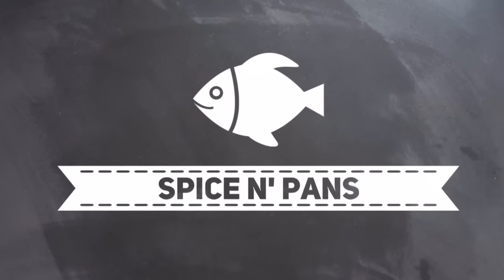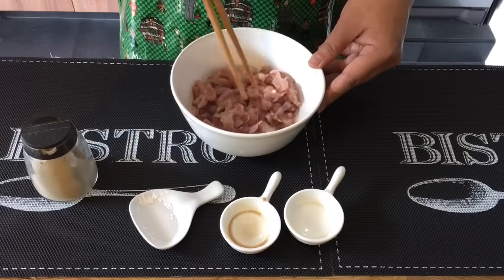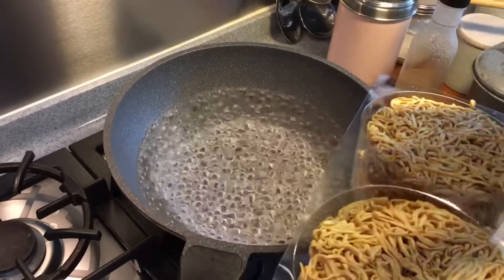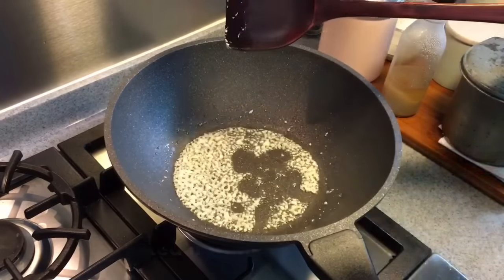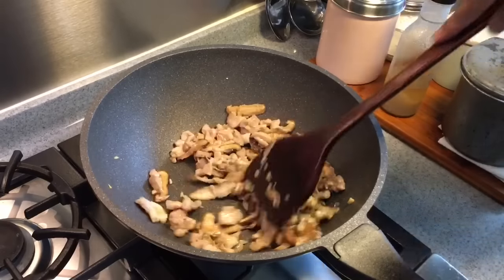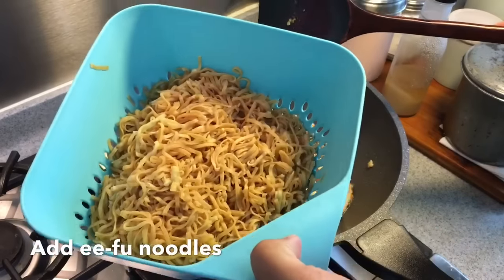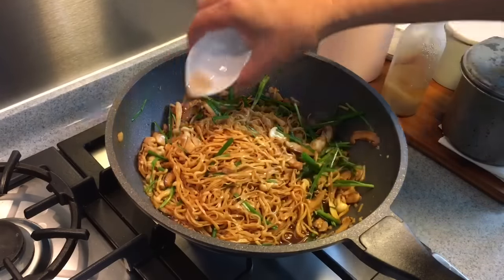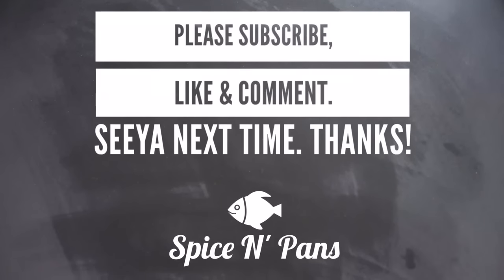Super Easy Restaurant Style Chinese Braised Noodles • Chicken Lo Mein 伊府面 Ee-Fu (Yee Fu) Mee Recipe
If you are a Singaporean and you have attended wedding dinners in Singapore, you've definitely tried braised Ee-Fu noodles. In United States, this should be known as Chicken Lo Mein. Some of you might mistaken ee-fu noodles with yee mee cos the other name for ee-fu noodles is also Yi mein. They're both very different noodles with different texture - ee-fu noodles are flat whereas yee mee noodles are round. Personally, I'm not a big fan of yee mee because the taste of the noodles gives me a headache. Ee-fu noodles on the other hand taste a little like yellow egg noodles, I don't know how else can I describe it except these noodles are really nice. You should try them!

Refer to the ingredient list below or go to our for your easy reference.

We would like to give special thanks to Shogun by La Gourmet for letting us try out their high quality & finely crafted graphite coated non-stick pan. If you like to buy them, you can go to any of the major department stores in Singapore such as Isetan, Robinsons, BHG, OG, Metro or Tangs.

xoxo
Jamie

Ingredients:
Serves 4

200g of ee-fu noodles (note that ee-fu noodles is not the same as yee mee)
1 tablespoon of oil
5 cloves of garlic - minced
Marinated dried mushrooms - see ingredients below
Marinated chicken - see ingredients below
180 g of Shimeiji mushrooms
250 ml of chicken stock
1.5 tablespoons of oyster sauce
2 tablespoons of premium dark soya sauce
1 tablespoon of low sodium light soya sauce
80 g of Chinese chives
1 tablespoon of Chinese cooking wine or Shaoxing Huatiao wine

Marinated Mushrooms
6 pieces of dried Chinese mushrooms - soaked and cut into stripes
1 tablespoon of sesame oil
1/2 teaspoon of sugar
1 tablespoon of low sodium light soya sauce

Marinated Chicken
1 piece of chicken thigh - remove skin & cut into bite size
1 tablespoon of Chinese cooking wine or Shaoxing Huatiao wine
1 tablespoon of low sodium light soya sauce
1 teaspoon of corn flour or tapioca flour